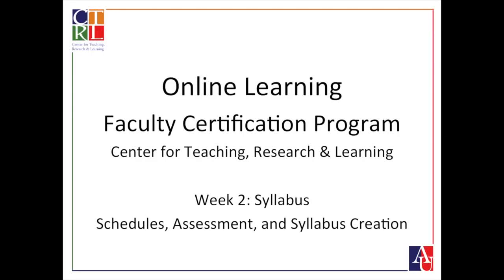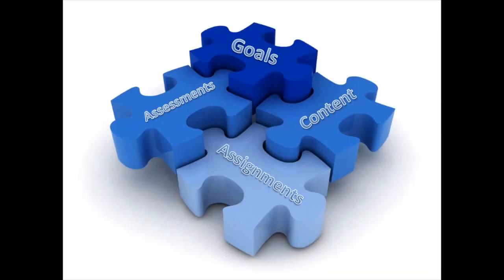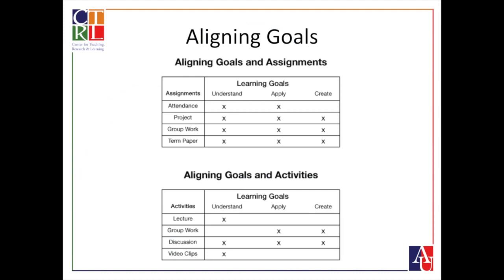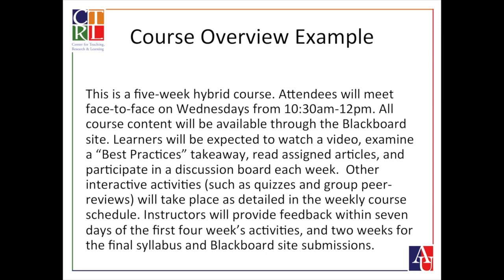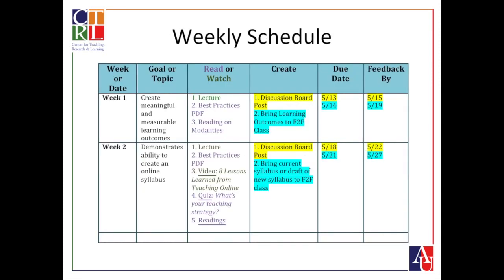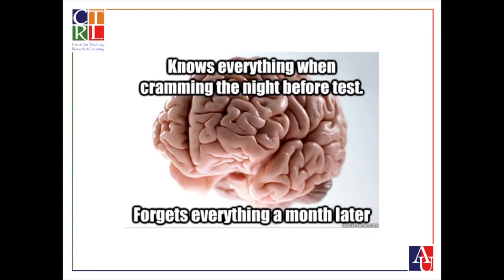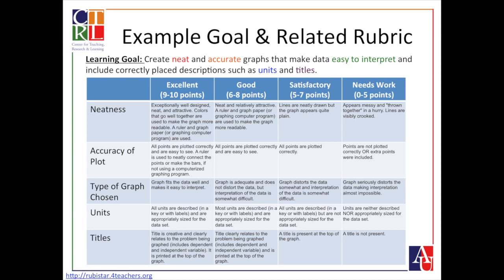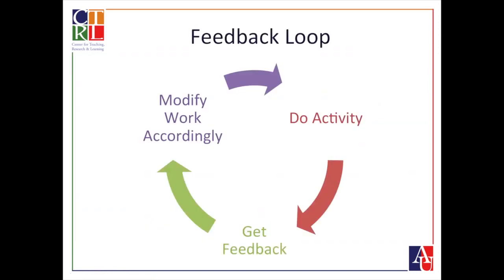Online Learning Week 2: Syllabus – (Video 2/2)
Second lecture video for Online Learning Certification Course on Syllabus.